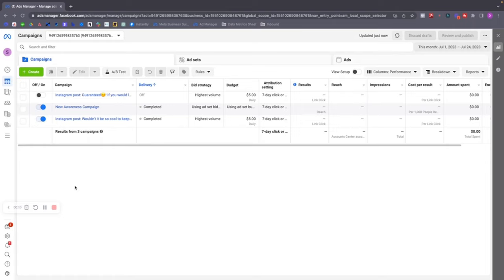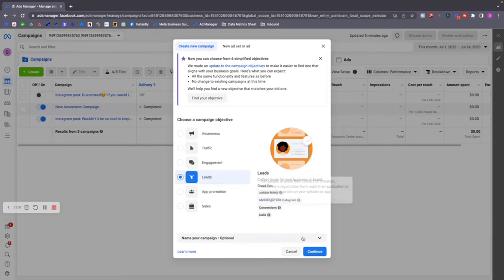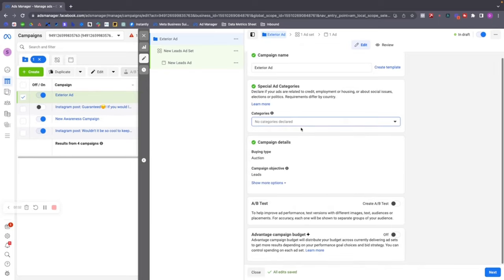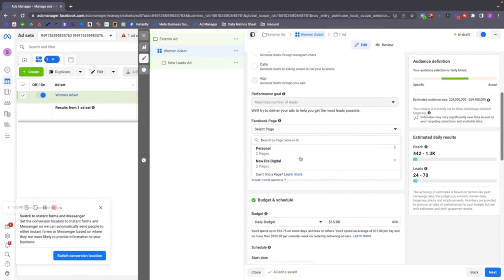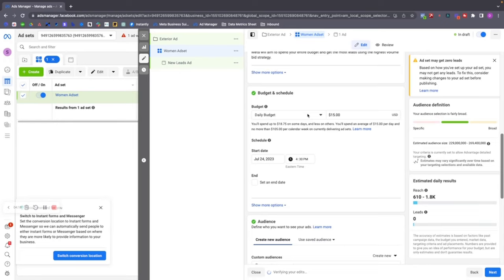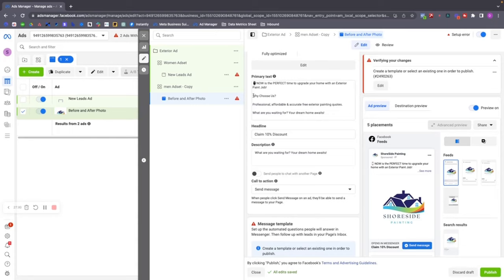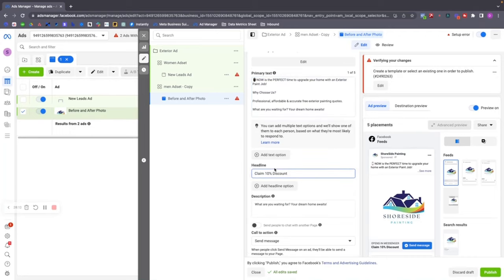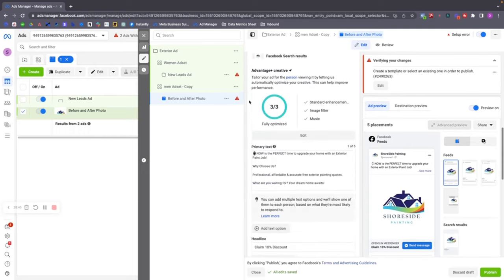How To Set Up A Facebook Ad Campaign For Your Painting Business in 2023: A Beginner's Guide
Discover the ultimate beginner's guide to setting up a powerful Facebook Ad campaign for your painting business! In this step-by-step tutorial, learn the latest strategies and best practices to reach your target audience effectively. Maximize your ROI with optimization tips and real-life case studies. Join us now to unlock Facebook Ads' potential and elevate your painting business to new heights!